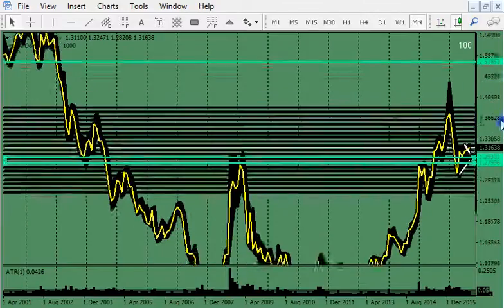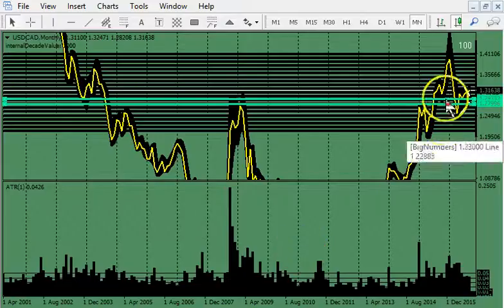USD/CAD Sept 23 2016